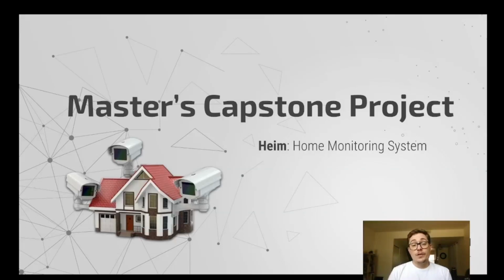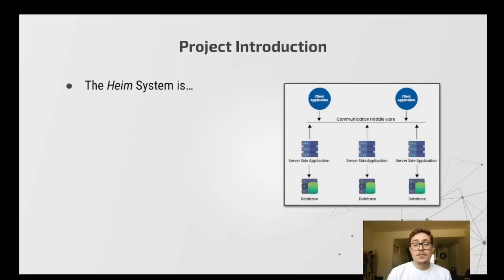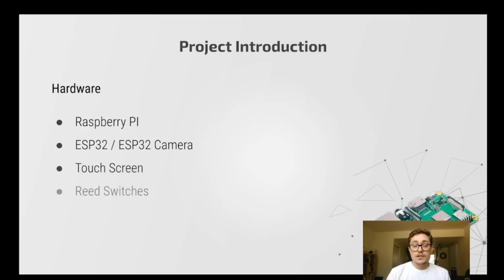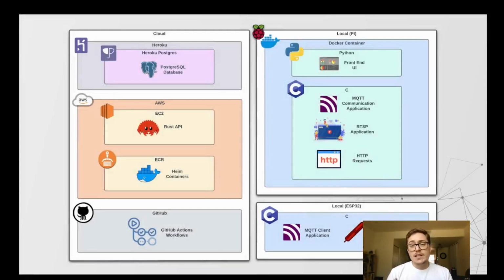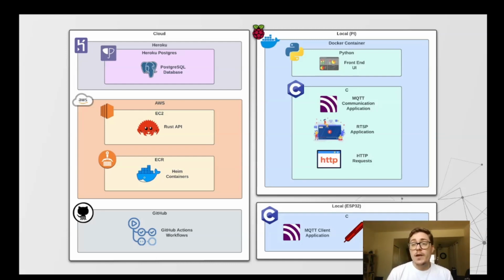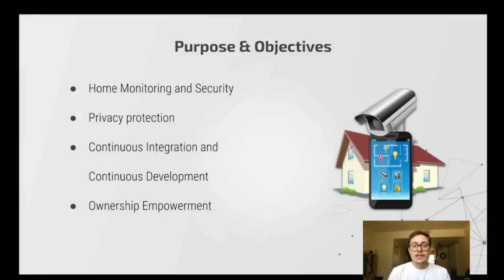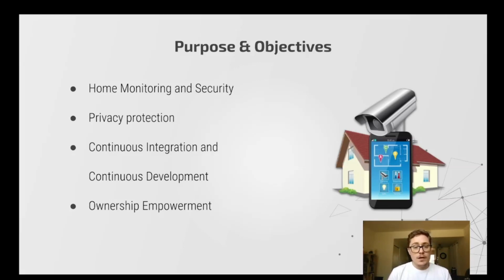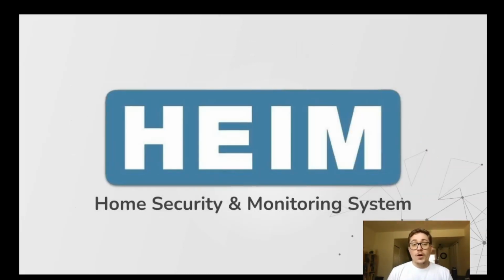Capstone Introduction video: Heim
This video introduces the product I will be developing for my master's program. Heim is a home security and monitoring system